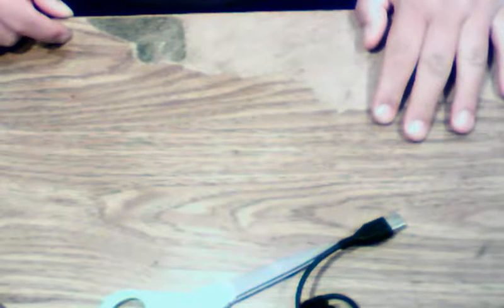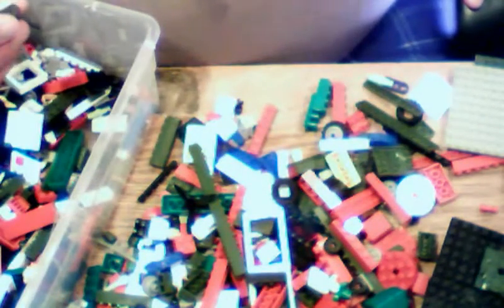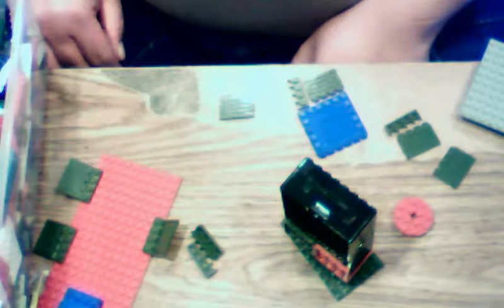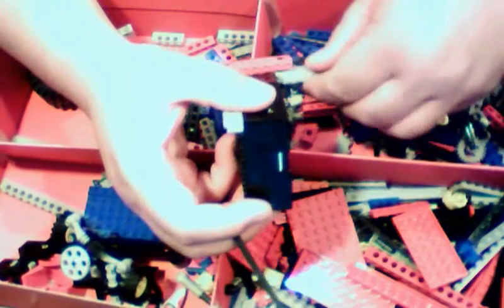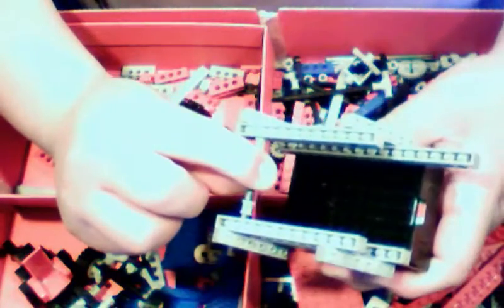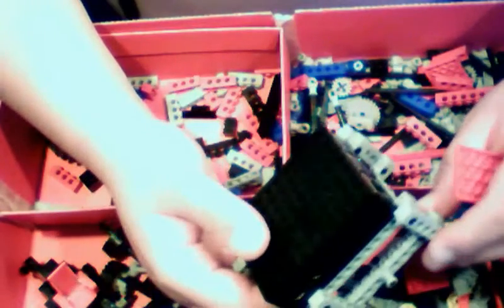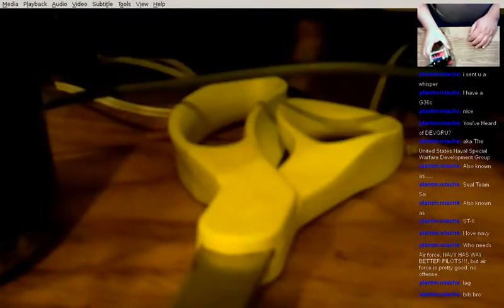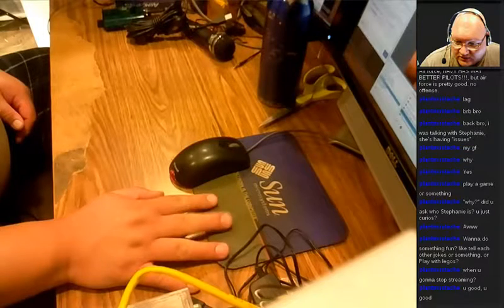Lego Technic Stand for Raspberry Pi Camera. Design and Build Live on Twitch.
Building a Lego Technic tilt stand for a Raspberry Pi with camera in the fashionable "Lego compatible" case in black.